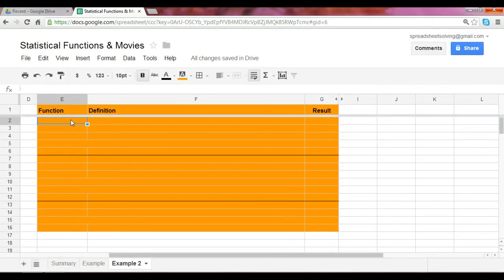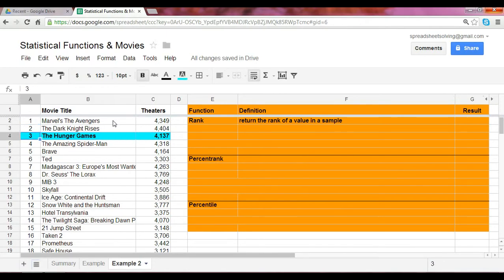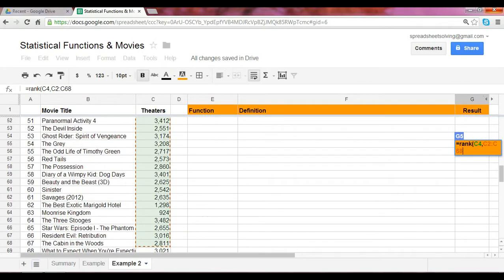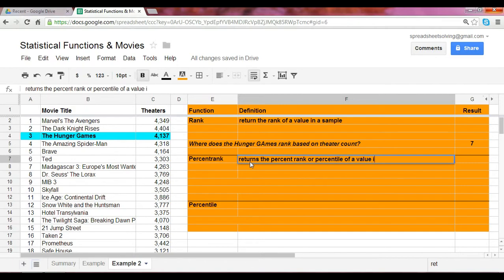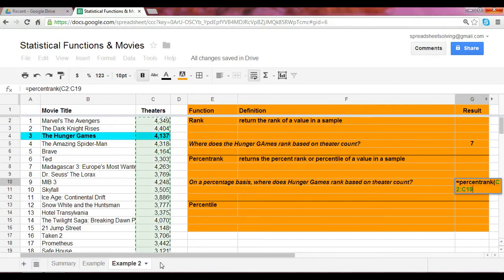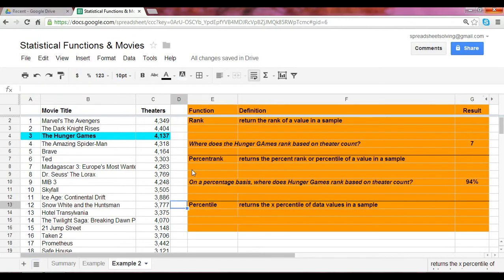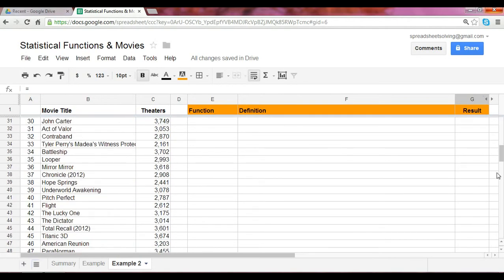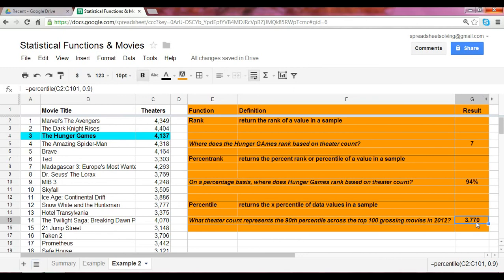Rank, Percentrank, Percentile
Discover the Rank, Percentrank, and Percentile functions. Select the HD quality option for the best full-screen viewing experience. for more videos and tutorials!